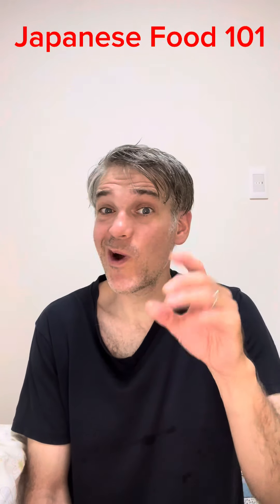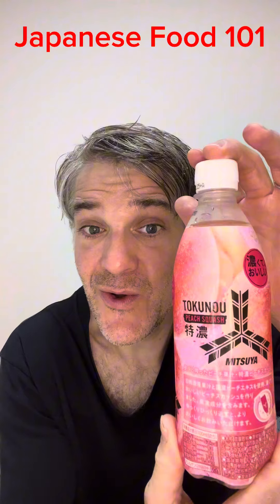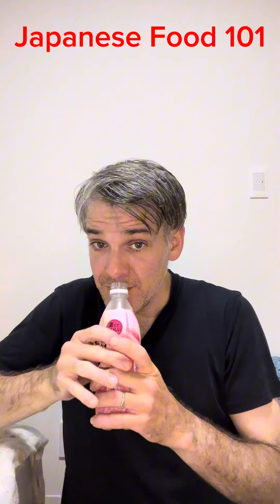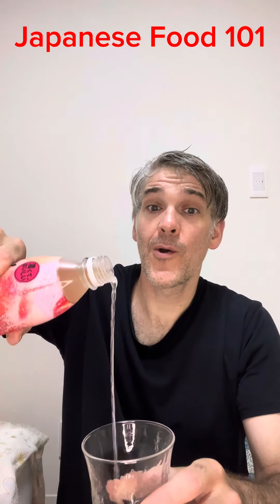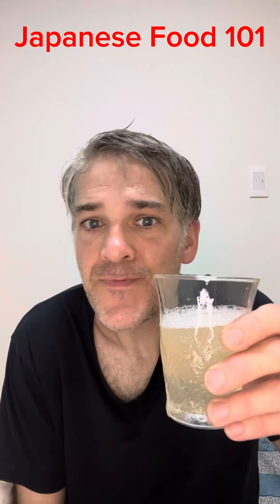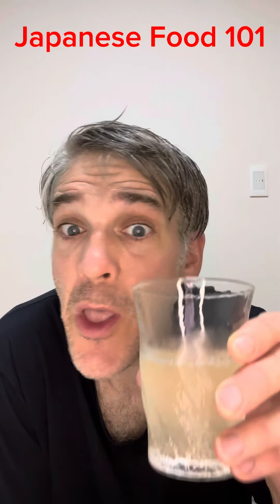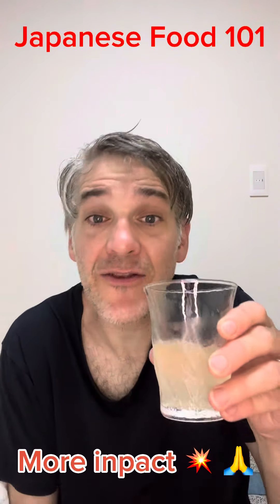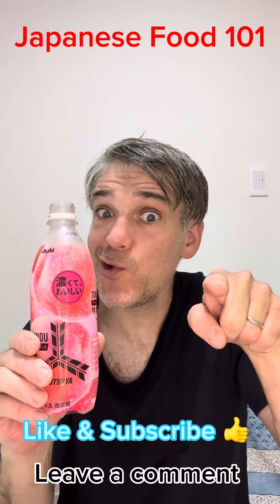Mitsuya cider peach flavor! tastetest japanesefoodlover lovefood snackattack 三ツ矢サイダー drink#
Found This at the store and wanted to try it out. I like Mitsuya cider and it was a new flavor. I tried it out it was refreshing but I would like a little bit more Soda impact!   I like finding new and unusual snacks and drinks here in Japan! ￼￼